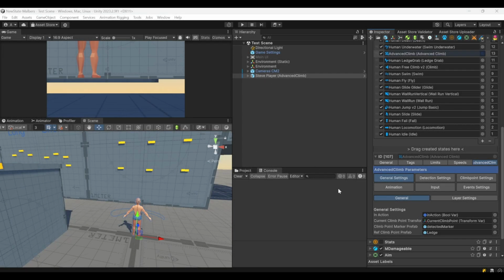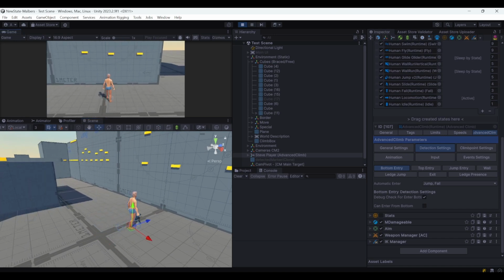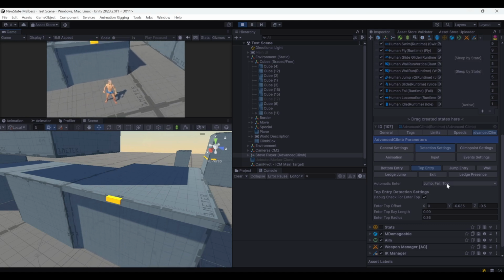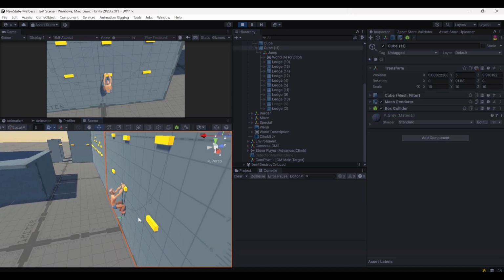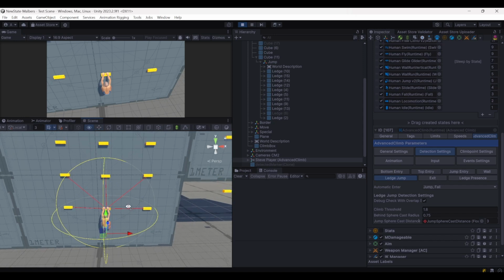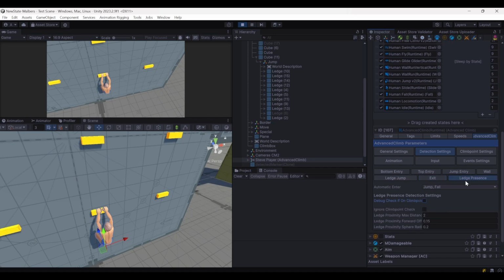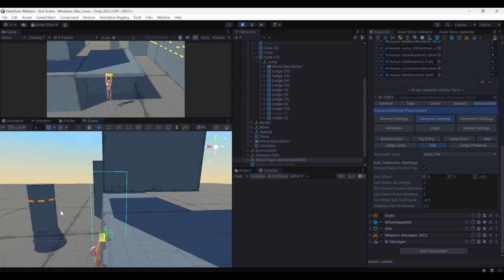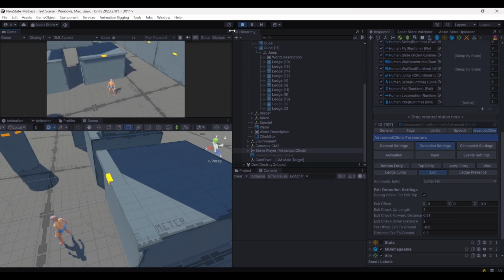Advanced Climbing State for Animal Controller (Detection)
This tutorial explains how to set up detection for a climb point in the Animal Controller climbing state.